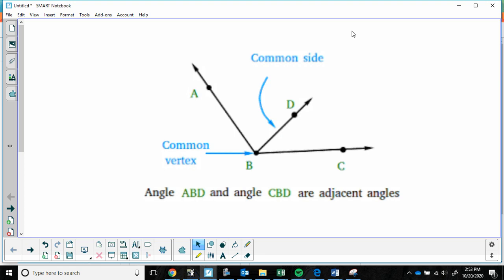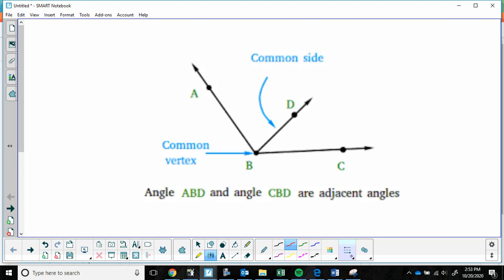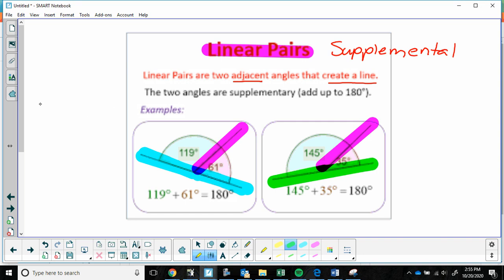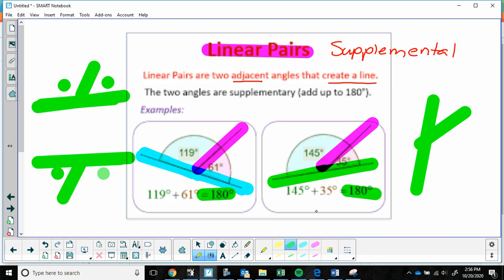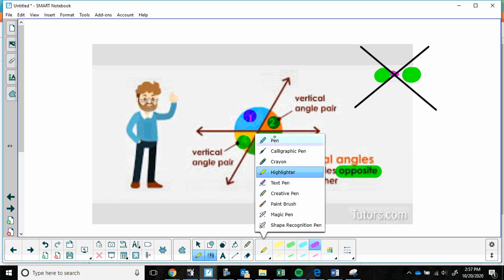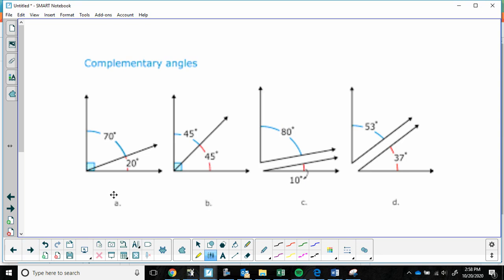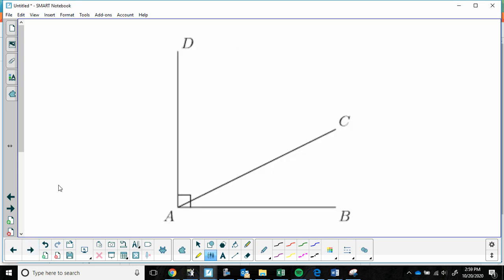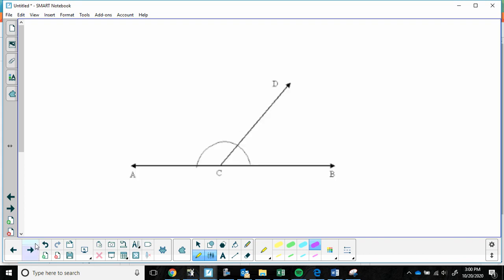angle pairs review